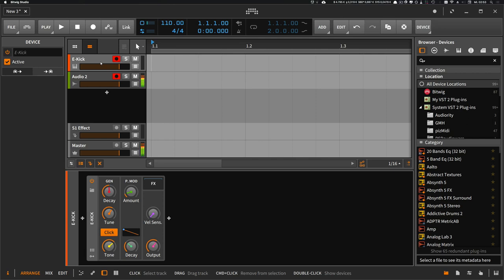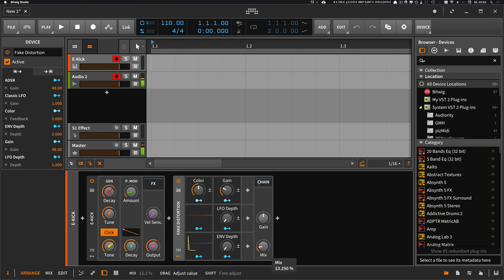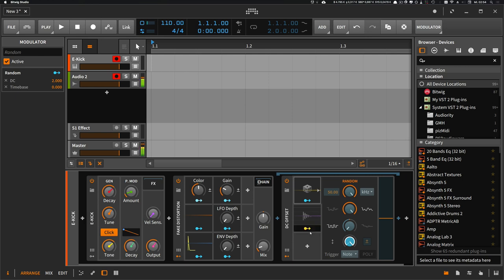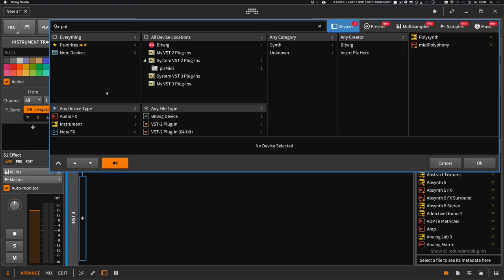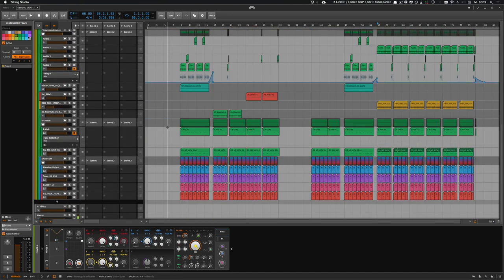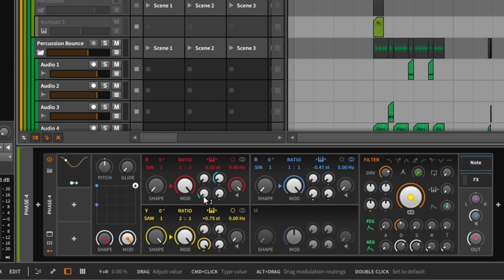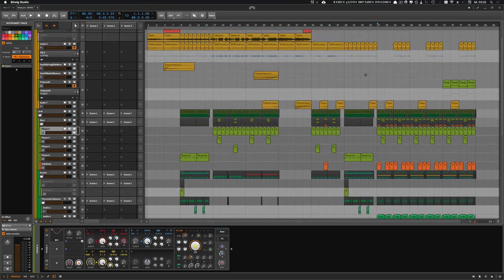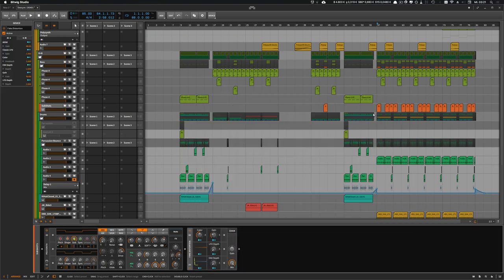Fake Distortion - give sub & synth kick drums more grit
I created this device some time ago and i find it handy and use it from time to time. I wanted to make a small video about it and how and when you use it and why.